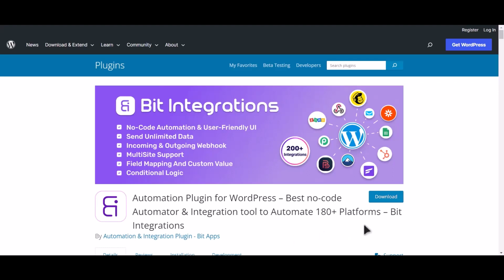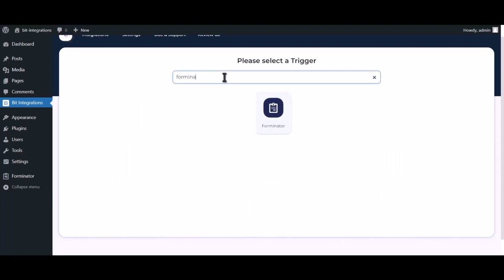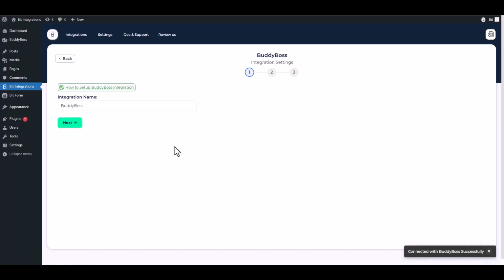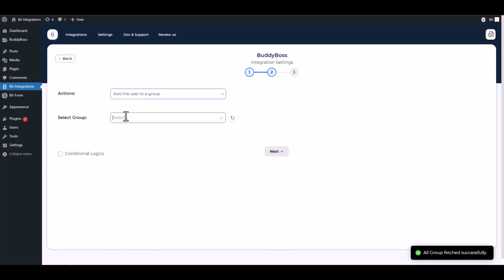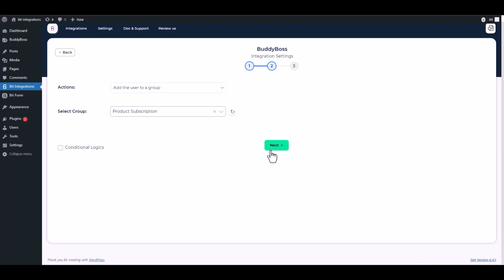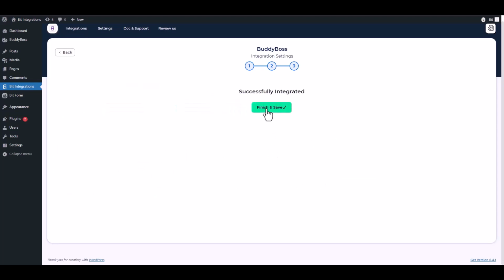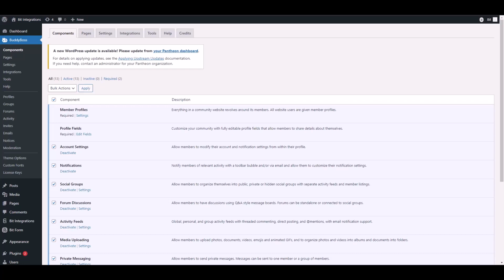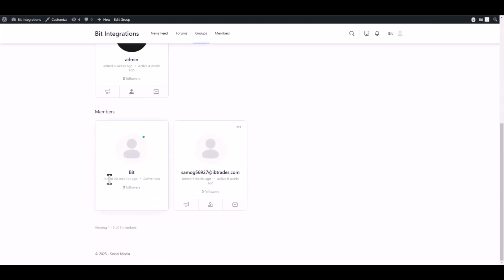(Free) Integrating Forminator Forms with BuddyBoss | Step-by-Step Tutorial | Bit Integrations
🔗 Ready to optimize your community-building experience? Join us on our YouTube channel for an in-depth tutorial where we unveil the seamless integration of Forminator Forms with BuddyBoss, a powerful community platform for WordPress. Learn how to effortlessly connect these two tools using the Bit Integrations WordPress plugin.

Follow along as we guide you through the step-by-step process of integrating Forminator Forms with BuddyBoss, enabling you to harness the combined power of both tools for efficient form creation and community engagement. Say goodbye to manual data transfers and welcome automated workflows for improved efficiency in managing your community interactions.

Key Highlights:
✅ In-depth walkthrough for integrating Forminator Forms with BuddyBoss using Bit Integrations for WordPress.

Whether you're a community manager, business owner, or WordPress enthusiast, this integration empowers you to seamlessly merge Forminator Forms with BuddyBoss. Watch now to revolutionize your community-building efforts!